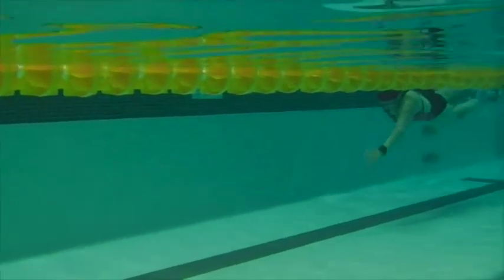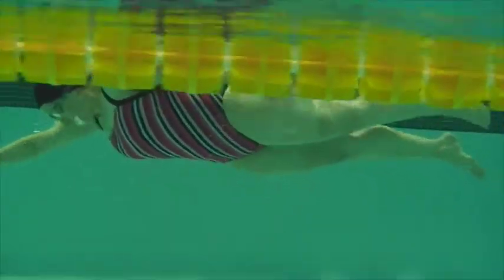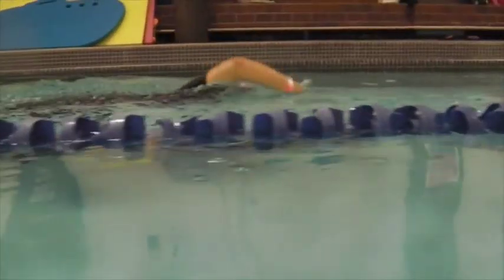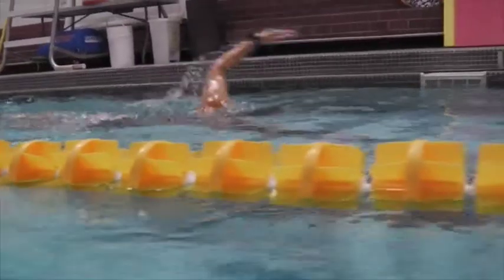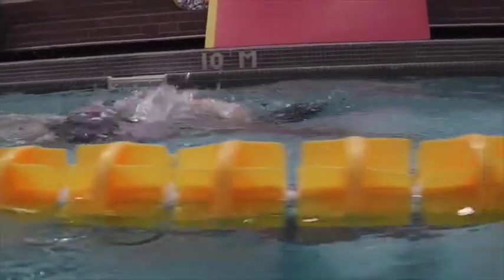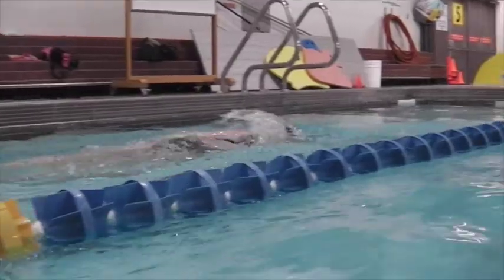Amanda Swim June 2015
This video is about Amanda Swim Nov 2014